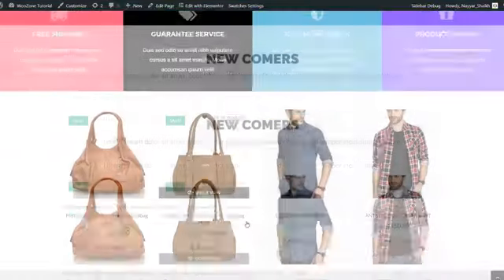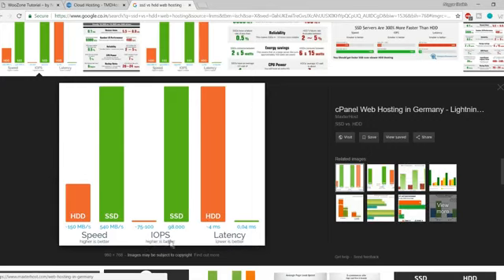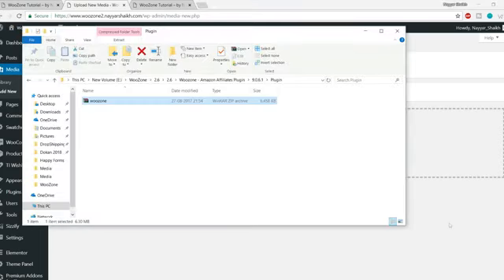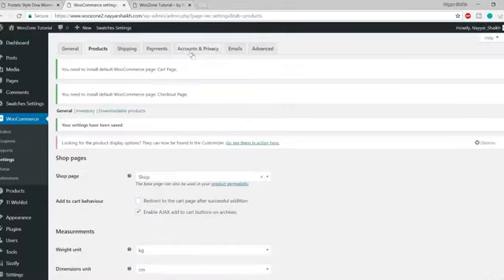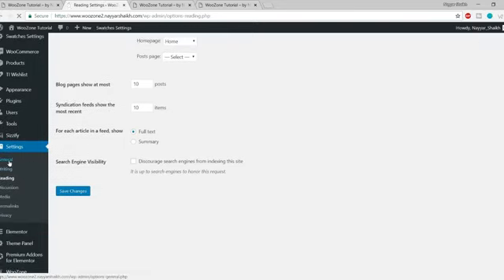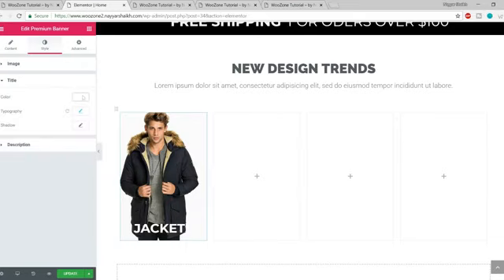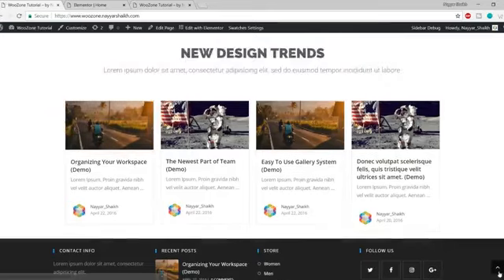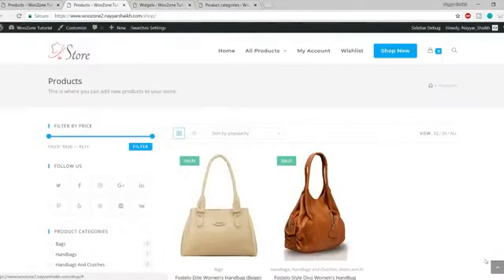How to make an Amazon Affiliate Website 2025 With WordPress, WooCommerce and WooZone